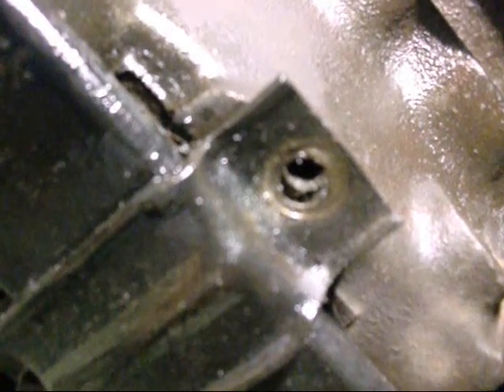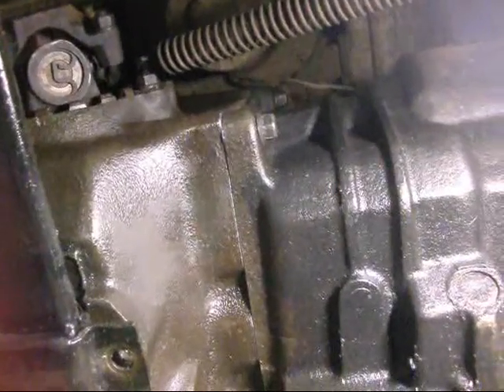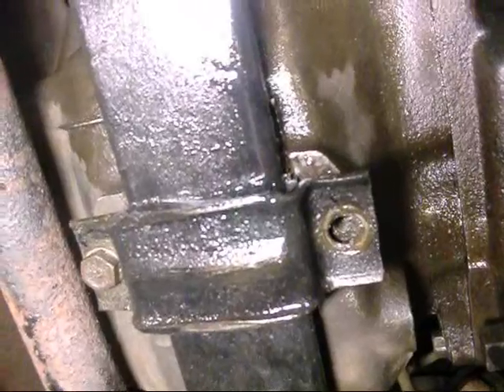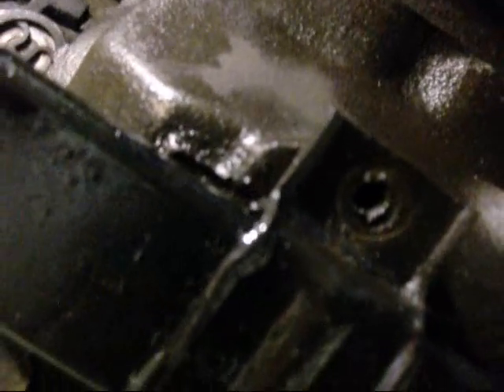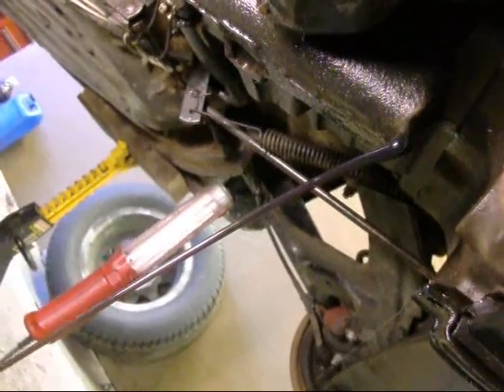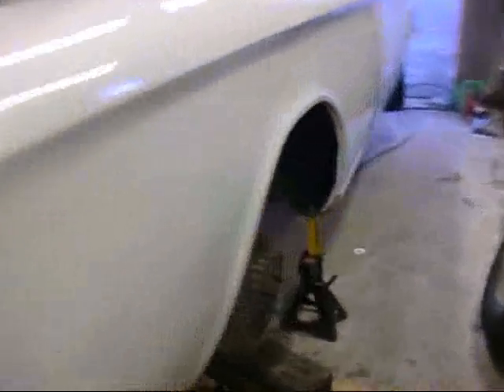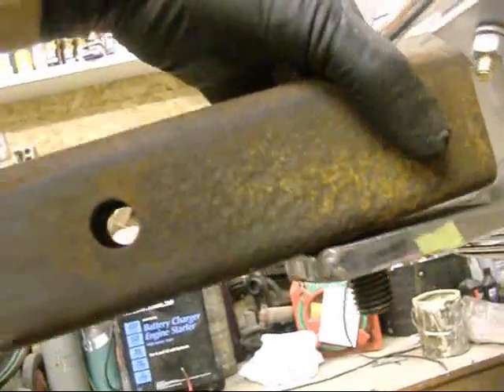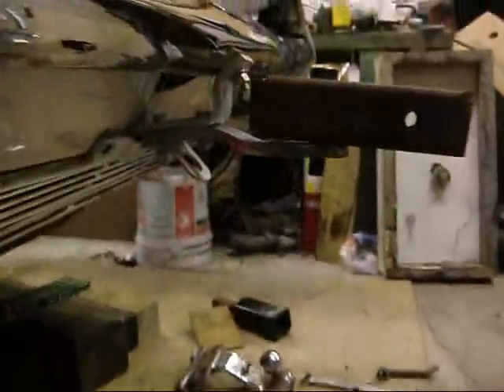7 5 12 Spyder Diffy Drill...